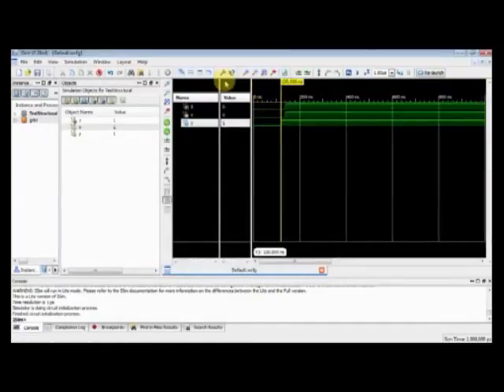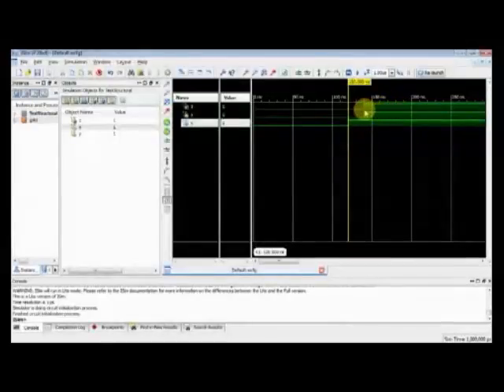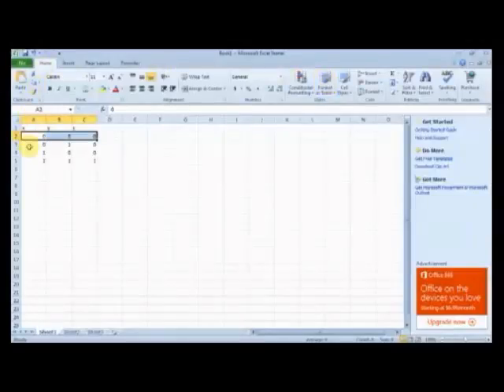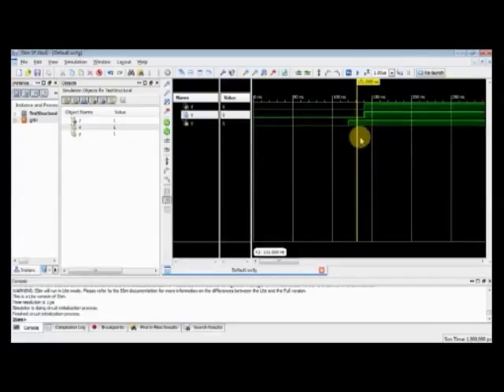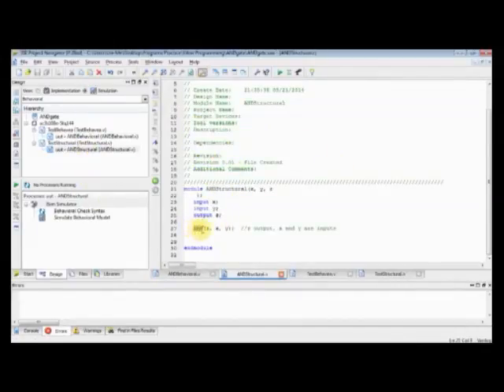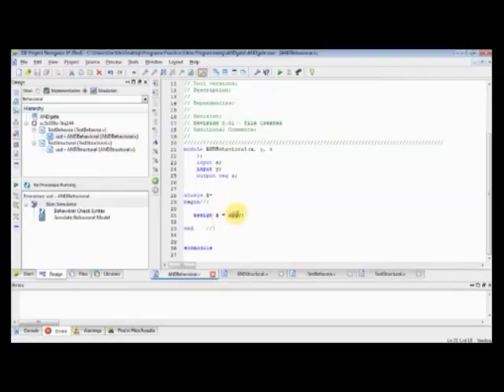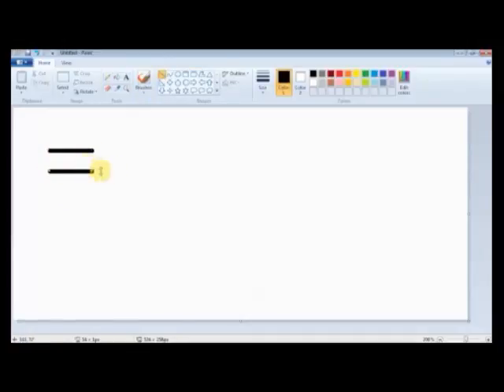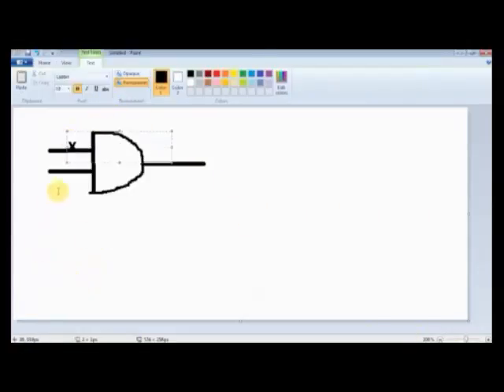LPr Preview Part 3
Hey guys.  This is a new idea I thought up for some time.  I wanted to test it out to not only give other content of entertainment, but to help me improve on my coding on programs.  Leave a comment or send a message for further answers